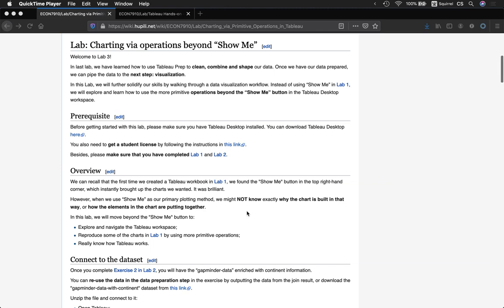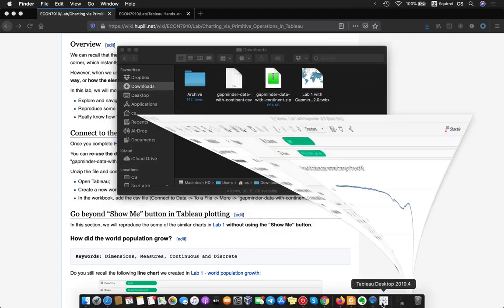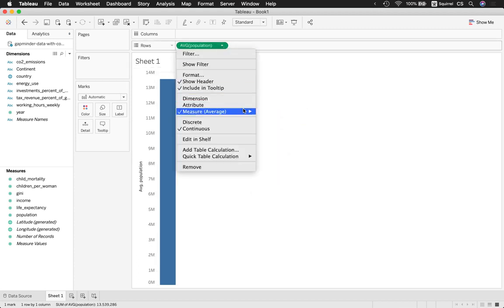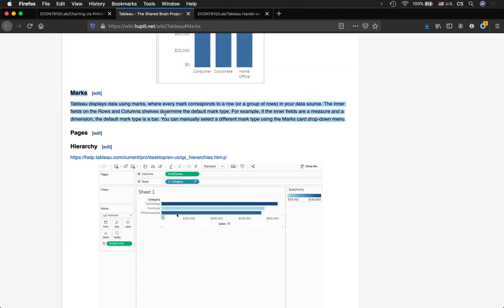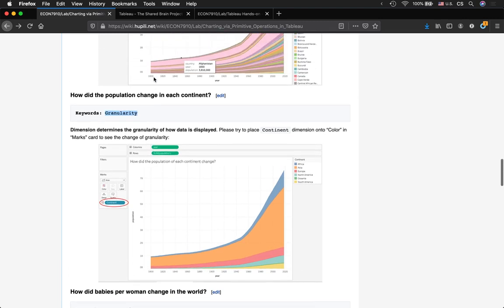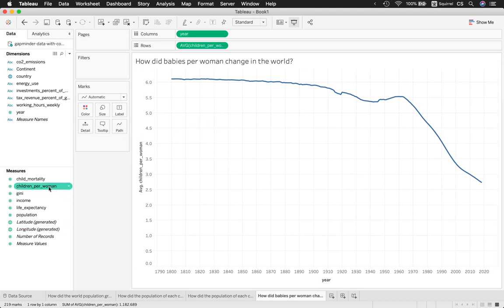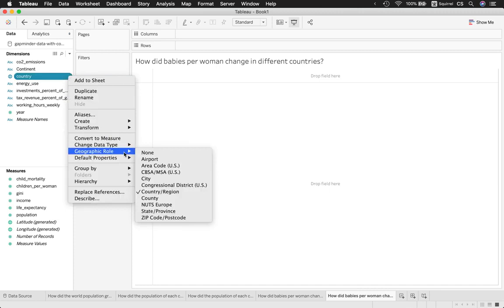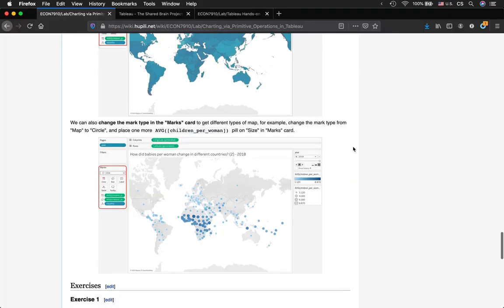Lab3 Charting via operations beyond Show Me